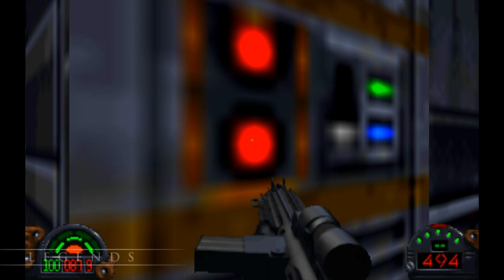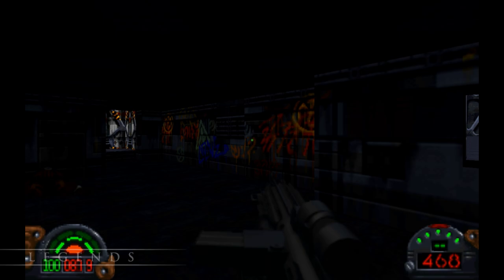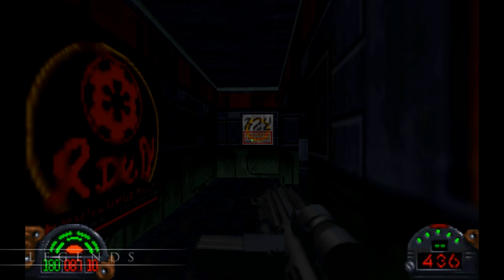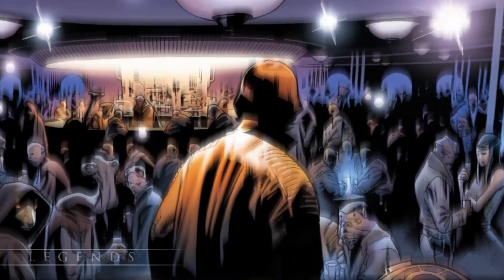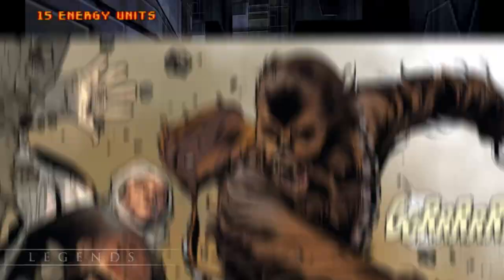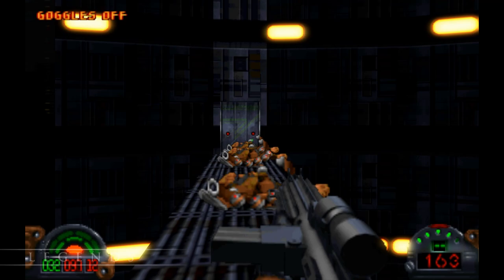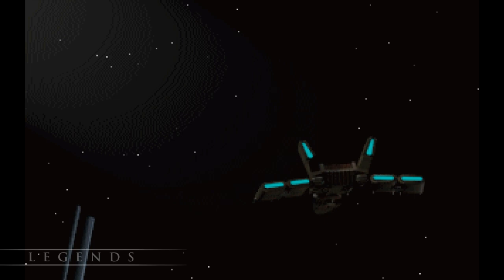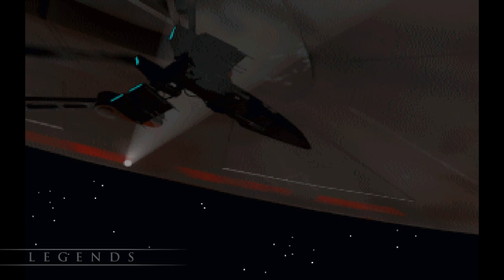Nar Shaddaa: The Smugglers' Moon Star Wars Canon vs Legends - Dark Forces Lore Play #9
Learn all about the famed Smugglers' Moon of Star Wars, Nar Shaddaa. We cover its Canon and Legends history as we play through it on Dark Forces!
Adam Amaya
Kroptar Draven
Jared Peardon

Jake Pickering
Kent Lundblad
Danny Stephens
Stephen Raleigh